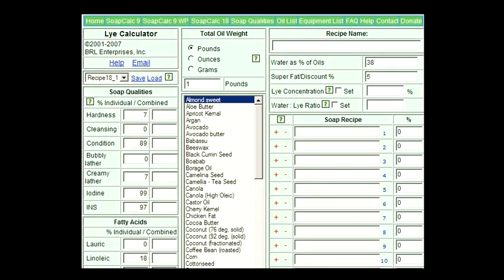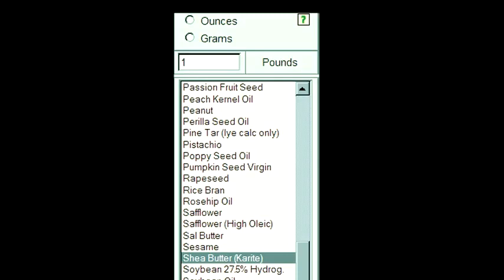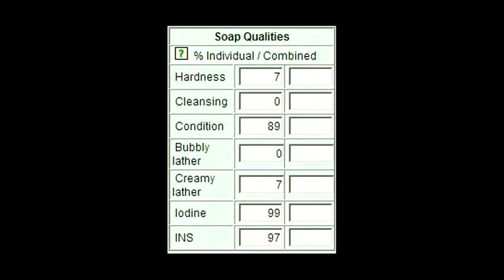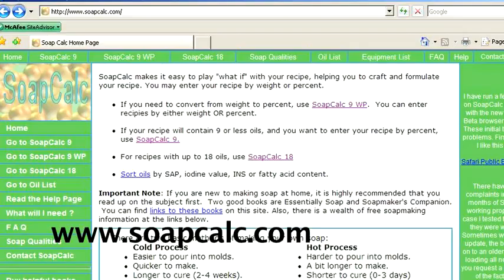The Chemisty of Soap Making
- The Secrets To Making All-Natural, High-Quality, Beautiful Hand Made Soap - Even If It's Your Very First Time! My sister used this guide to make homemade soap! Check it out:)